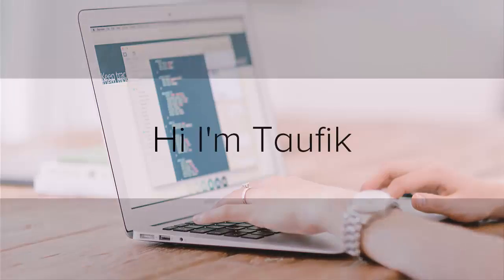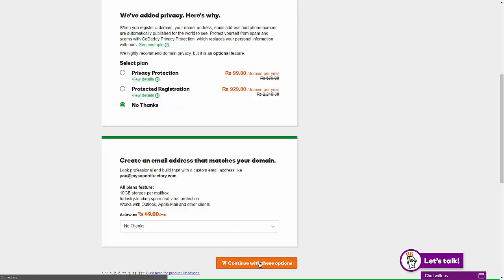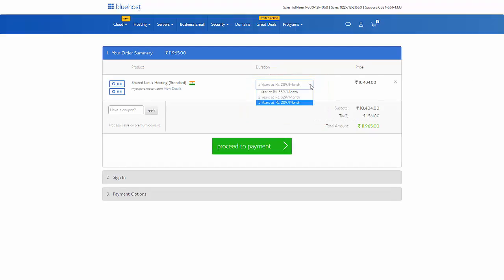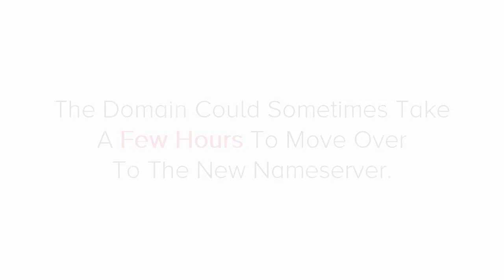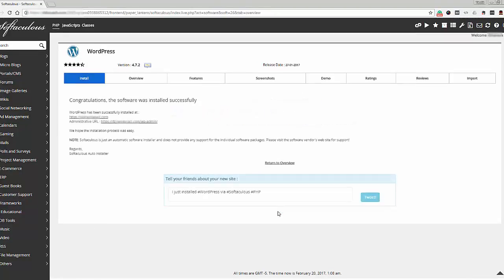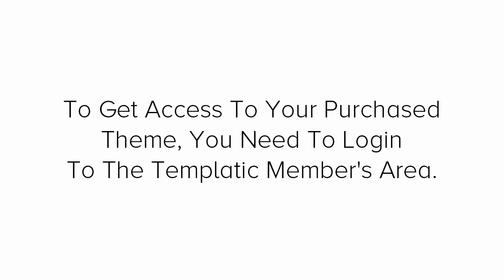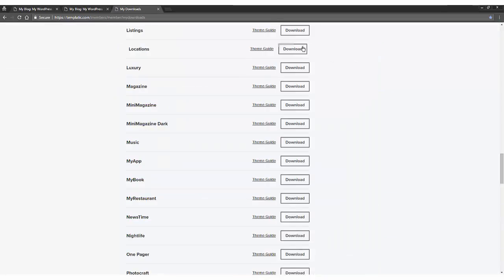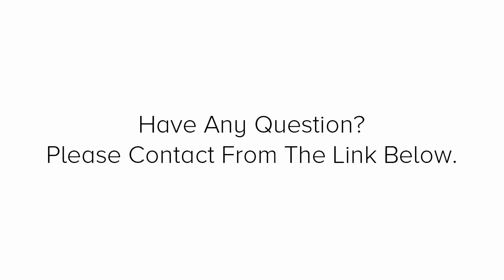How To Create A Directory Website Under Minutes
Hi!
I'm Going To Show You How To Build A Directory Website Under 45 Minutes.
The Type Of Website We Are Going To Build In This Tutorial Today Is A Directory Website.
The Site Will Be Based On A Popular Software Program Called WordPress.
Which Is Currently Running Millions Of Website Around The World.

People Use WordPress To Run Their Site Because:
1: It's Easy To Use (you Don't Need Any Programming Knowledge).
2: It's Free For Anyone To Use
And
3: It's Super Easy To Set up As You Are About To See.

Following This Tutorial You'll Be Able To Build Any Type Of Website You Want! Just like Yelp and Foursquare.

If you have any question, Please contact from the link above and I'll do my best to answer.